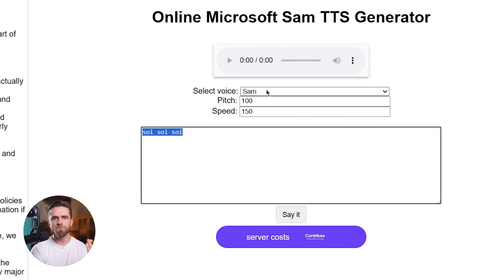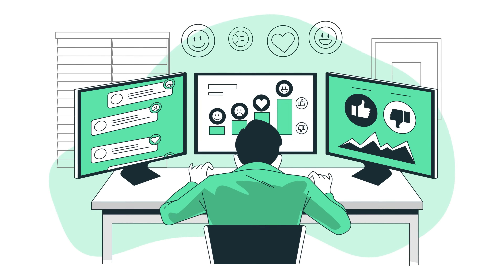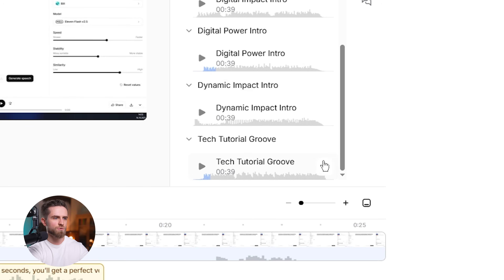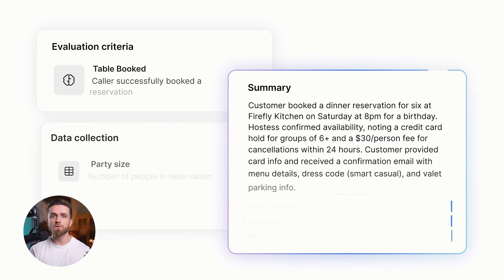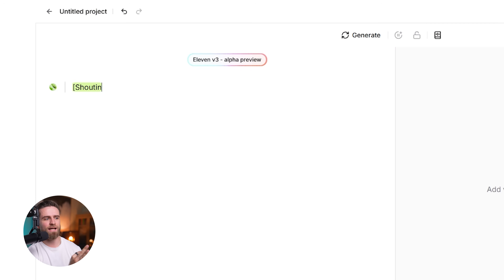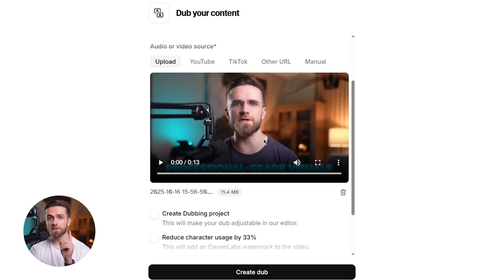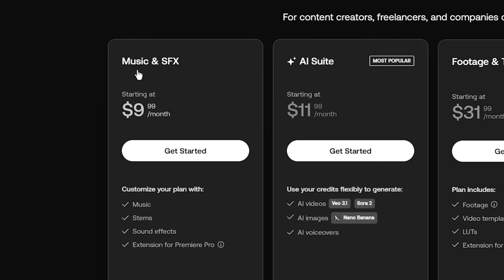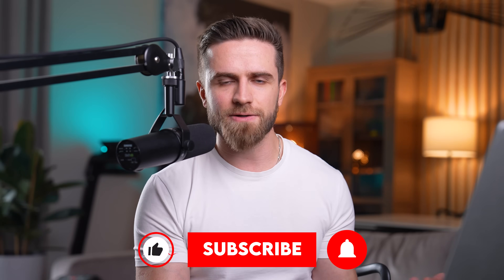This AI Speaks 70 Languages in My Voice (Insane Quality)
I cloned my voice in 60 seconds and made it speak 70 languages. No studio, no code—just ElevenLabs Studio 3.0. And the results are legitimately terrifying.
For years, realistic AI voiceovers required expensive voice actors, multiple tools, and hours of editing. Studio 3.0 changes everything. This is a full production suite that handles voice cloning, multilingual dubbing, sound design, video editing, auto-captions, and AI voice agents—all in one browser-based platform.

In this video, I break down five game-changing features:

• Instant voice cloning that works in 70+ languages
• A full production timeline (replaces Premiere, Audacity & Descript)
• Voice Agents for real-time customer service calls
• Advanced emotional control, dialogue mode, and actor mode
• Multilingual dubbing with native-level pronunciation

Timestamps:
0:00 - Voice cloning in 70 languages
0:14 - The voice AI problem (and why it sucked)
1:18 - Voice cloning demo (instant clone + multilingual)
2:55 - Full Sound Design Studio
5:30 - Voice Agents (conversational AI for business)
7:18 - Advanced features (emotional tags, dialogue mode, actor mode)
10:57 - So who is this actually for?
12:36 - Challenge: Clone your voice in 60 seconds